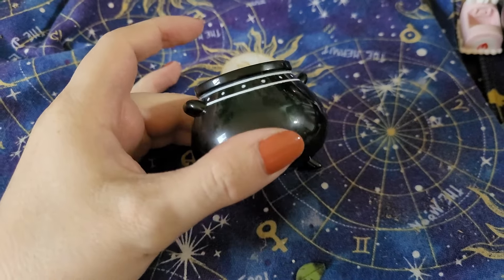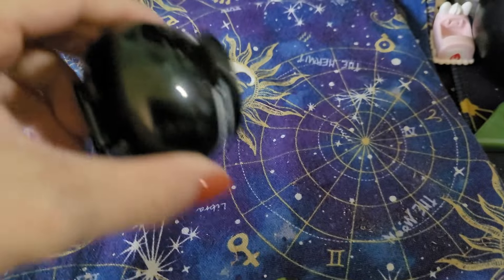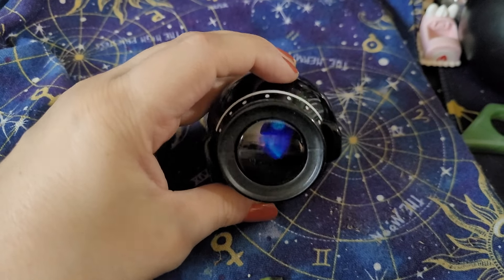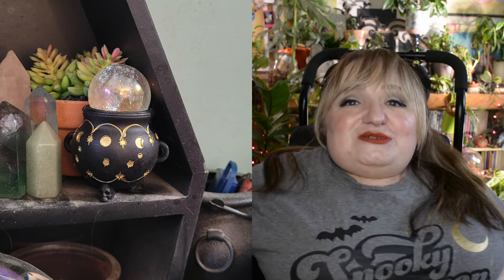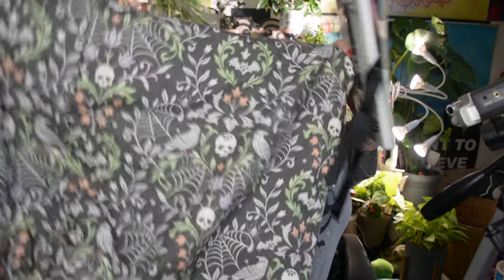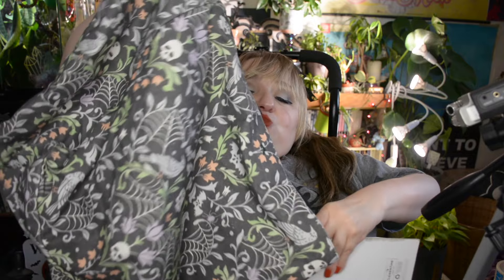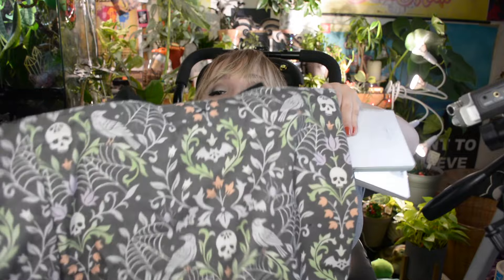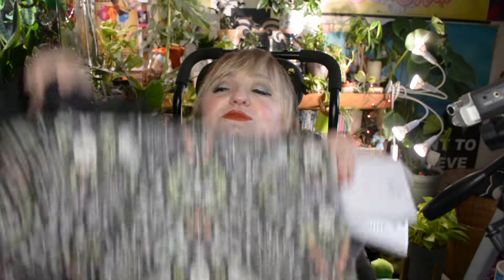🎃 HALLOWEEN HAUL!! 👻 What I Bought at Michael's, Winners, & Spirit Halloween!!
HAPPY HALLOWEEN! Let's take a lot at what decor I've purchased this year! Today, we're looking at items from Michael's, Spirit Halloween, and Winners/Homesense!!

Remember, I'm not looking for decor that is Halloween specific. Rather, I'm looking for year-round spooky/witchy items :)